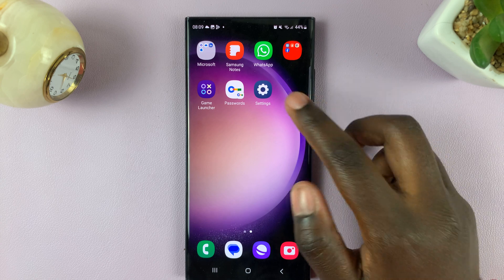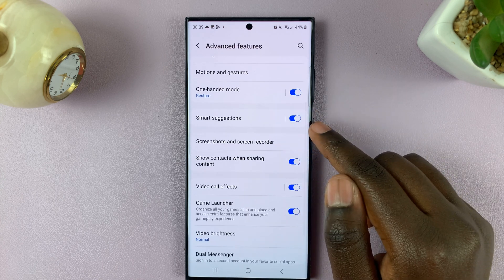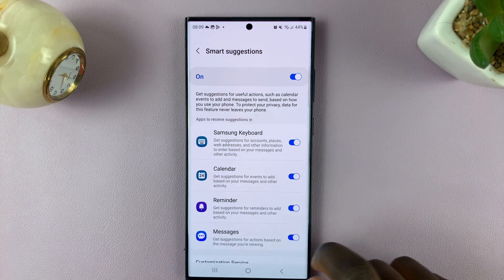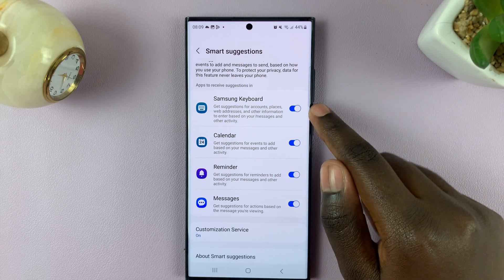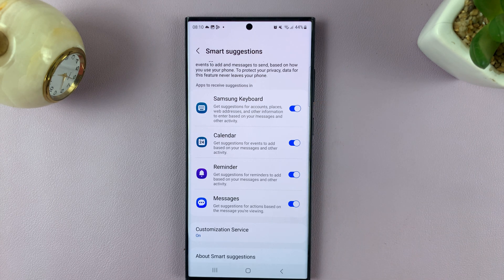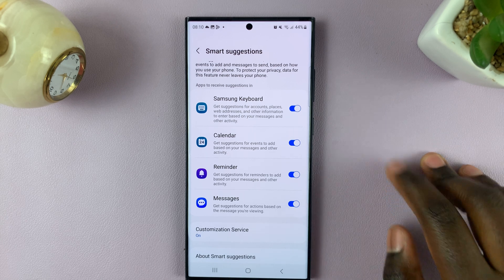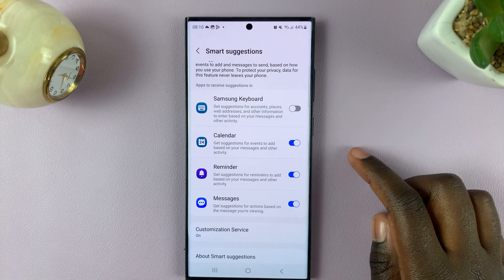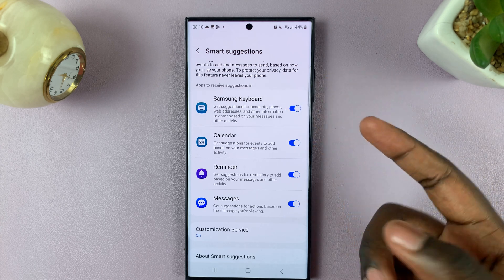How To Enable & Disable Smart Suggestions For Keyboard On Samsung Galaxy S23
Learn How To Enable & Disable Smart Suggestions For Keyboard On Samsung Galaxy S23. In this step-by-step guide, we'll walk you through the process of enabling and disabling smart suggestions on your Samsung Galaxy S23, ensuring that you have full control over your device's predictive features.

If you're looking to streamline your smartphone experience and make the most out of your device, you've come to the right place. Smart suggestions can be incredibly useful, but they might not be everyone's cup of tea.

Whether you want your phone to anticipate your every move or you prefer a more traditional experience, we've got you covered.

How To Enable Smart Suggestions For Keyboard On Samsung Galaxy S23

1. Open the Settings app

2. Then select Advanced Features

3. Under Advanced Features, tap on Smart Suggestion

4. Next, locate Samsung Keyboard. It should have a toggle next to it.

5. To turn it on. make sure once you've tapped on it, it turns blue.

How To Disable Smart Suggestions For Keyboard On Samsung Galaxy S23

1. Open the Settings app

2. Then select Advanced Features

3. Under Advanced Features, tap on Smart Suggestion

4. Next, locate Samsung Keyboard. It should have a toggle next to it.

5. To turn it off. make sure once you've tapped on it, it turns grey.

Cell Phone Tripod Adapter